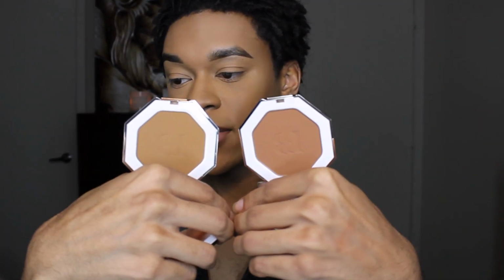SUN STALK’R Bronzers | Comparing The Darkest Shades